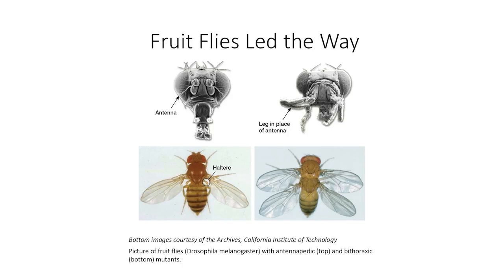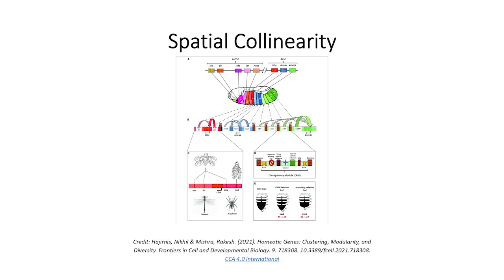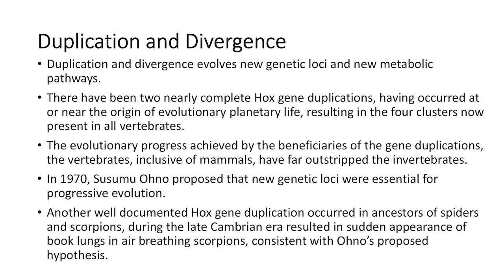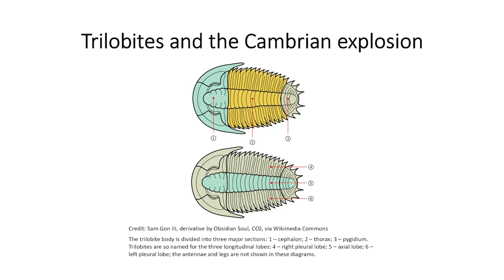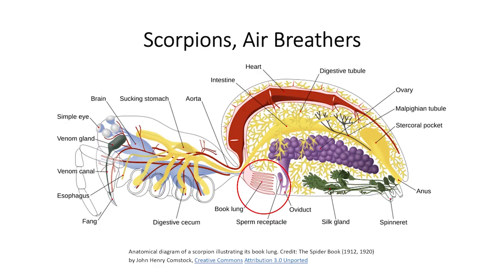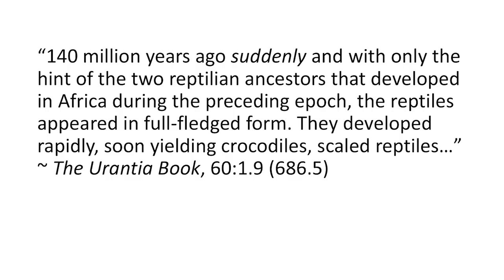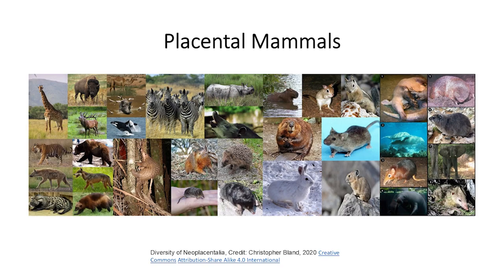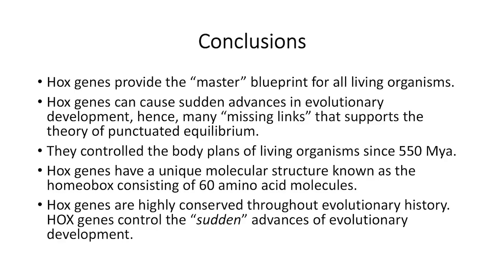HOX Genes: The Blueprint for all Organisms—Science Symposium IV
Presentation by Ralph Zehr, followed by moderated panel discussion.

HOX genes are a class of master regulatory genes that govern the fundamental body plan of all organisms. By controlling large suites of other genes, they act as a body's blueprint, specifying placement and orientation of body segments such as limbs. These genes appeared early in evolutionary history, initially only partially expressed, and were passed down through subsequent generations. This presentation will explore their profound evolutionary implications.

Ralph is a retired, board-certified radiologist who spent his career at Guthrie Clinic, a large multispecialty, multihospital rural medical center. He serves on the Donald Guthrie Foundation Board of Directors, which oversees the institution’s medical education and research divisions. His scholarly activities included fourteen years as editor-in-chief of The Guthrie Journal, during which he oversaw institutional research, publications, and medical education. He also served as chairman of the Department of Radiology and as president of the medical staff.

Ralph discovered The Urantia Book while on a medical assignment in Ghana. He and his wife, Betty, were both on a spiritual quest and immediately recognized the book as the answer to their deep spiritual search. The teachings of The Urantia Book became central to their family life, and their two children continue to be active in the Urantia community.

This symposium was a live, virtual event November 6 and 7, 2025.

0:00 Introduction
0:24 Presentation
44:57 Panel Discussion